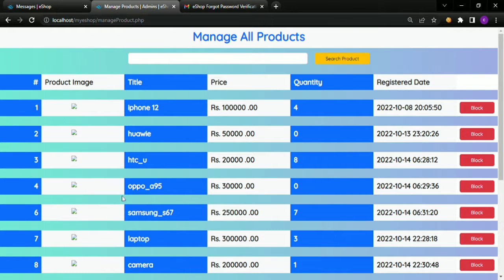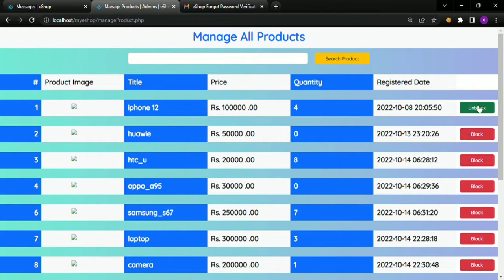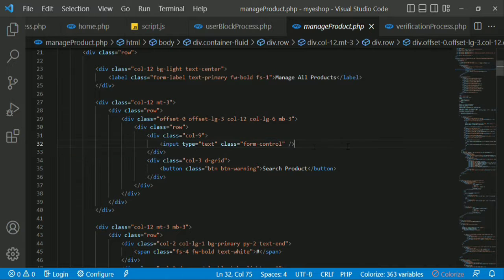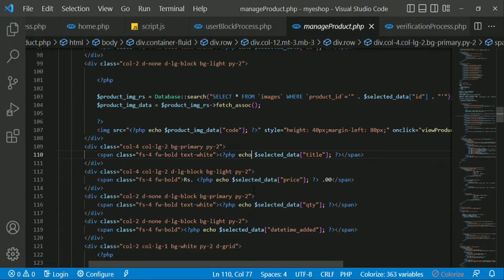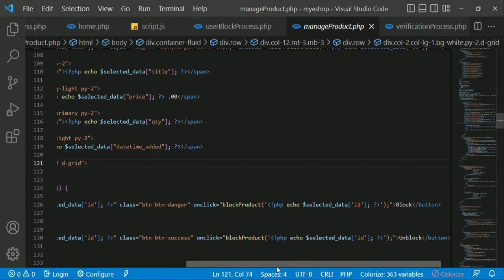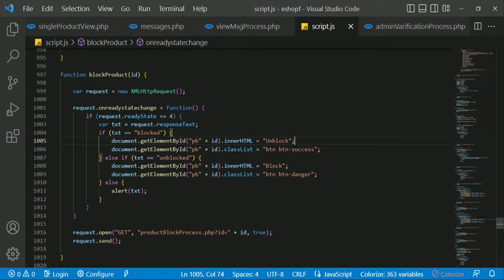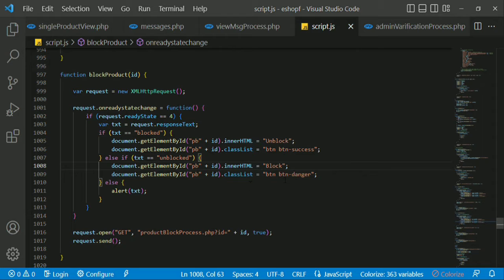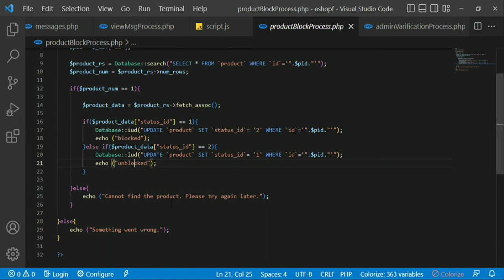Web Project Task 44| java institute | 1st Year | e shop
Project Name : Web Project Development
Video title : (add video title here)